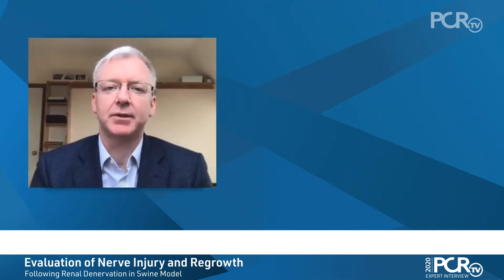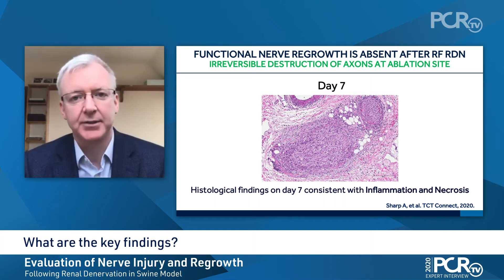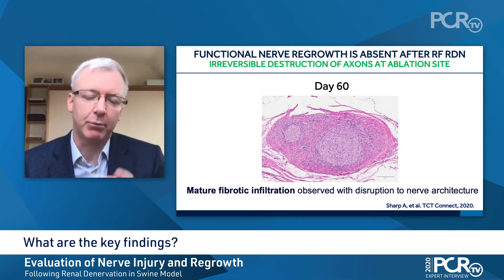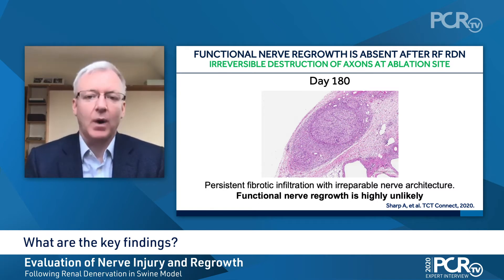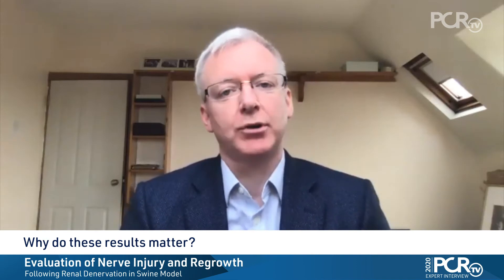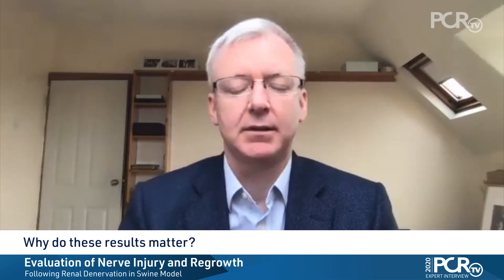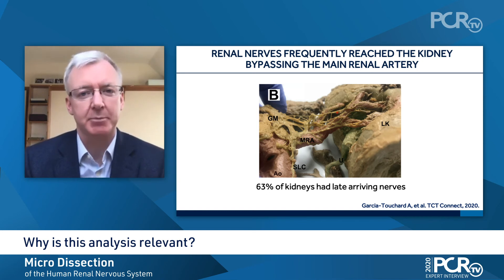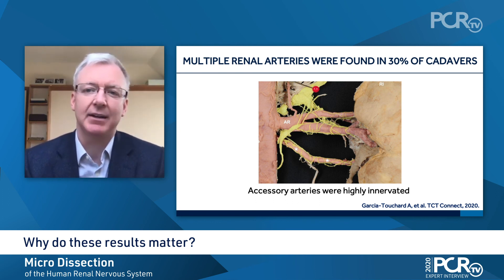Nerve Injury & Regrowth after RDN in Swine Model - Micro Dissection of Human Renal Nervous System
Andrew Sharp, United Kingdom, discusses the nerve injury and regrowth following renal denervation (RDN) in swine model and micro dissection of the human renal nervous system. He details the histological observations of neuro degenerative changes after RDN with radio frequency (RF) using the Spyral catheter. Discover in this video what were the key findings!